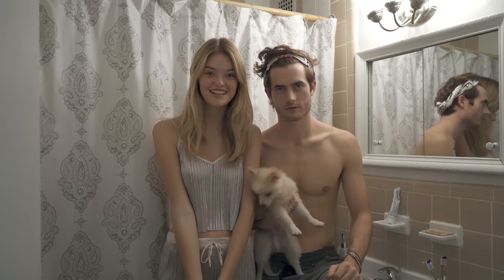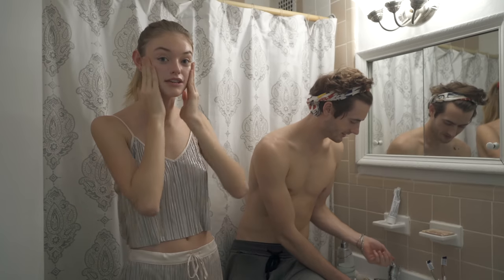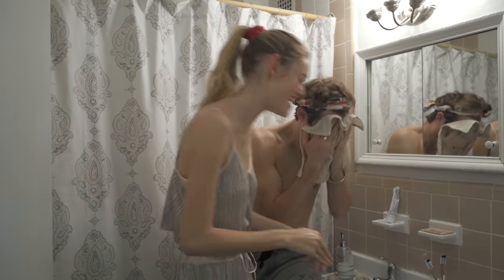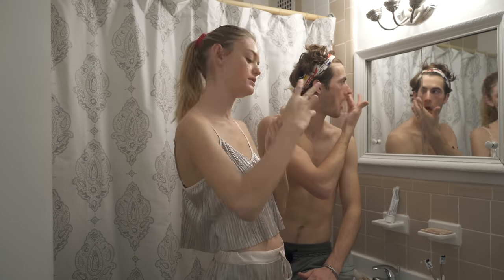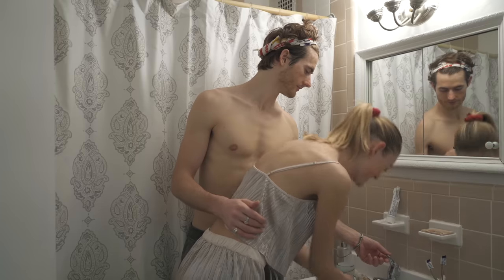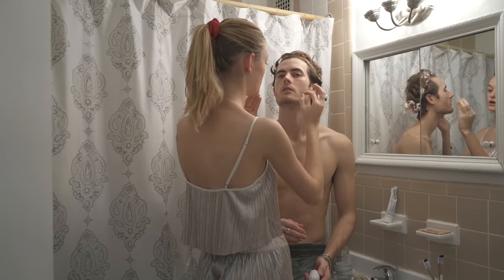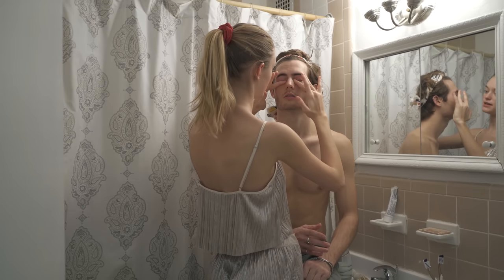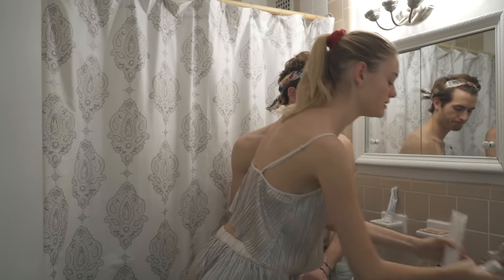12 must-try skin care tips - Willow Hand's complete skin care regiment for Victoria's Secret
I hope you enjoyed my 12 must-try skin care tips and complete skin care regiment for Victoria's Secret.

*Be sure to Check out my Victoria's Secret gift bag video here

*And all our Model life travel vlogs here